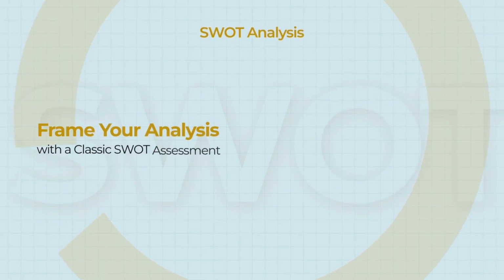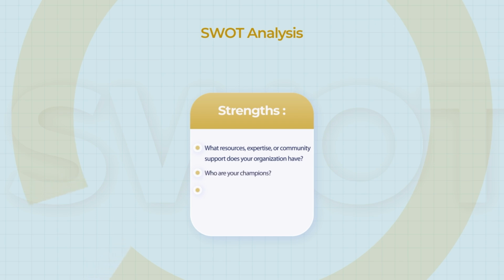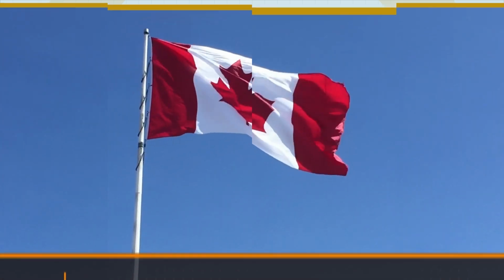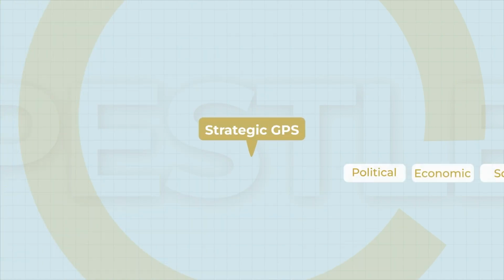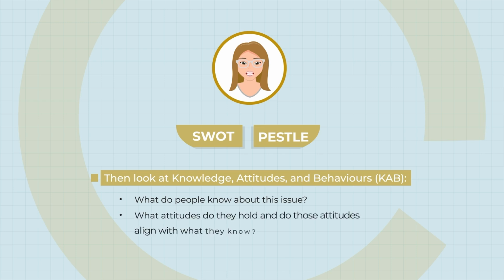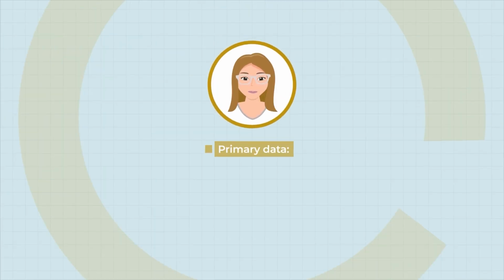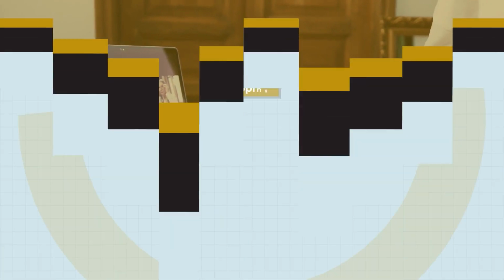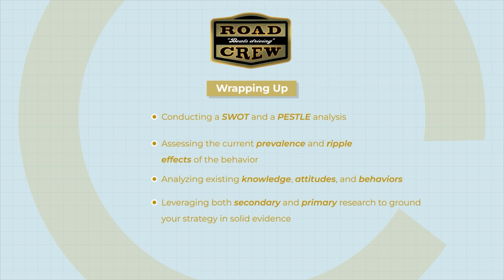Situation Analysis – Educational Explainer Motion Graphics (Step 2)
This is the second video in an educational series I created for Debra on Behavior Change Basics: An Introduction to Social Marketing. Step 2 focuses on Situation Analysis, guiding learners through understanding the context, environment, and factors that influence a social marketing issue.

🎨 My Role:

Translating educational content into clear visual storytelling

Designing motion graphics to simplify complex concepts

Using animated text, icons, and graphics for clarity and engagement

Editing for smooth pacing and learner-friendly flow

This project demonstrates my ability to design structured, educational explainer videos that make academic content accessible and engaging.